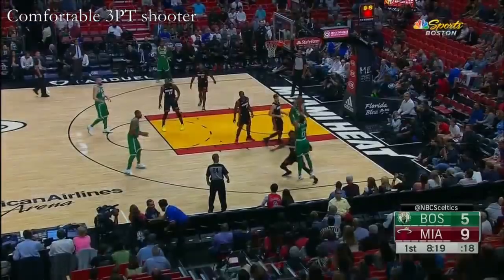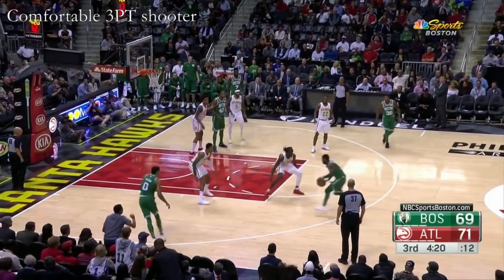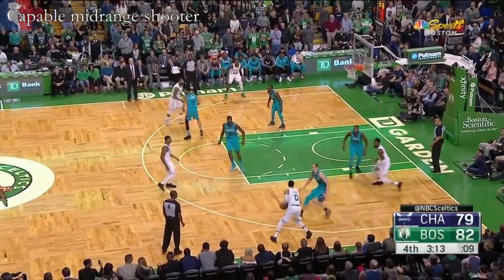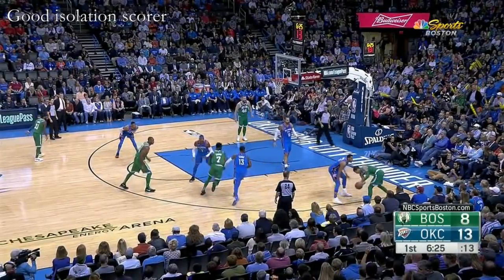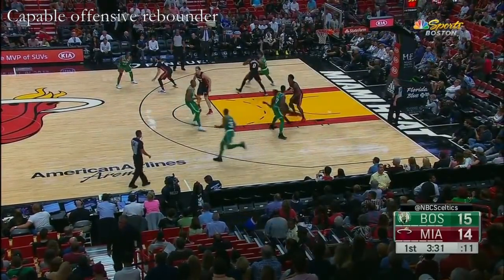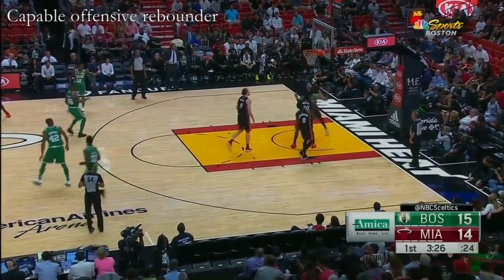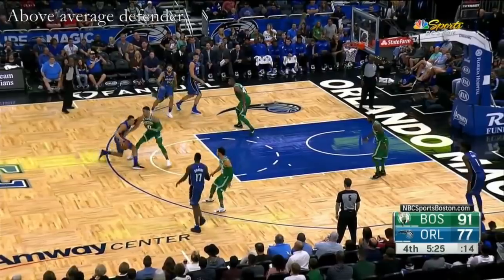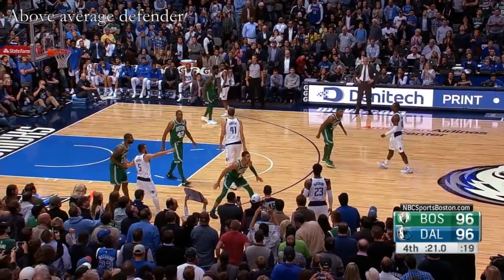Jayson Tatum 16 Game Winning Streak Highlights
Compilation of some plays I recorded during the Celtics 16 game winning streak. I detail some plays that highlight Tatum's 3 point shooting, mid-range shooting, driving ability, fastbreak finishing, offensive rebounding, and defense.

All videos are property of at least one or more of the following: NBA, TNT, ESPN, NBCSB